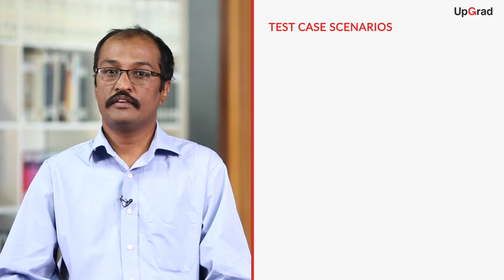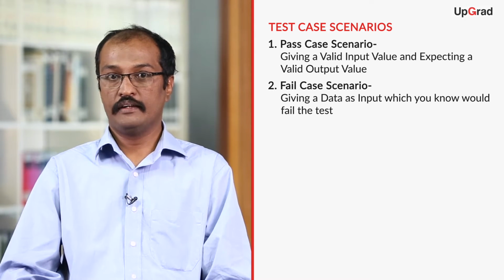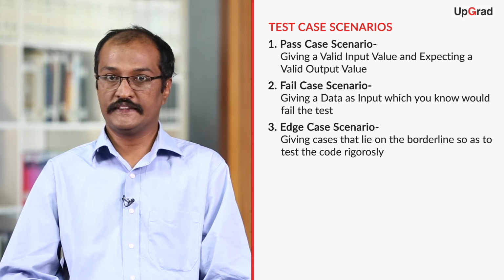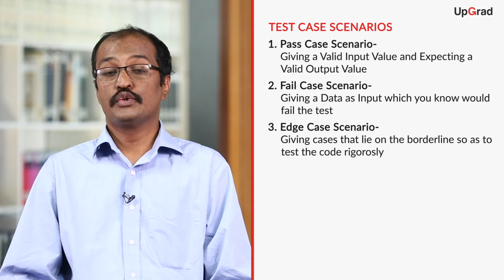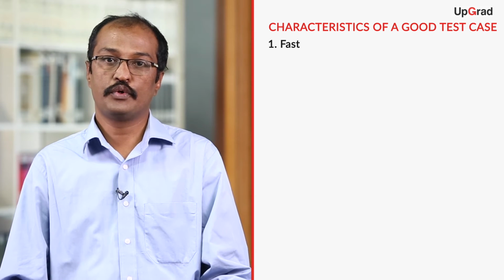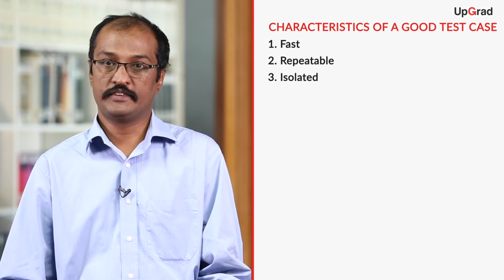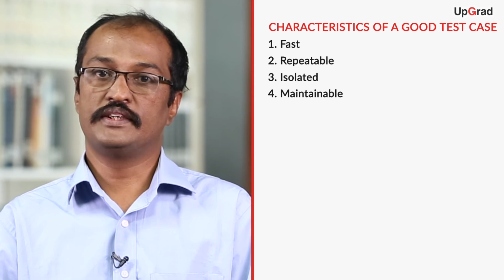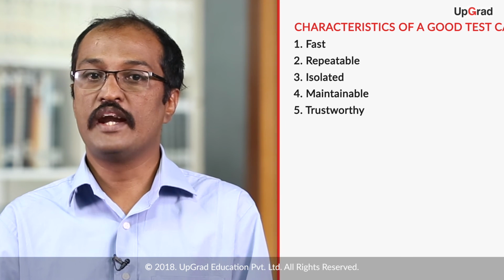SDE 4 3 2 Ver 01 V02